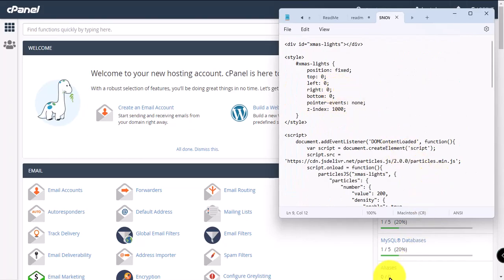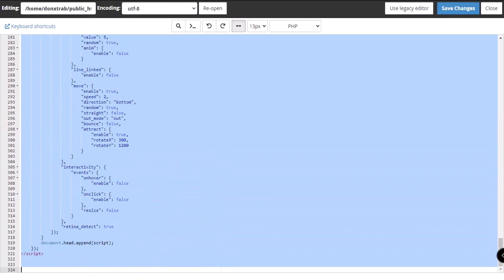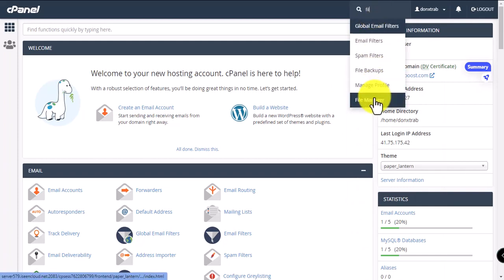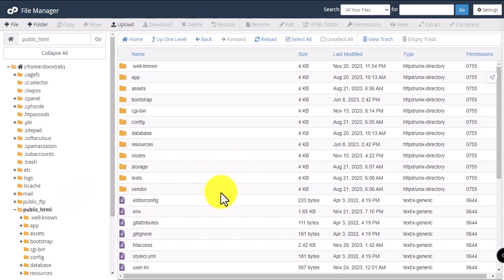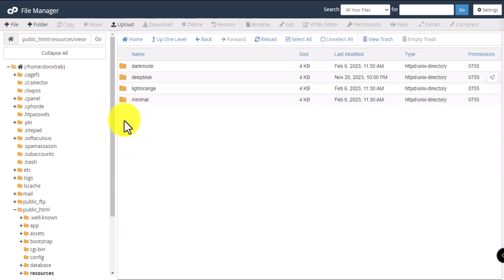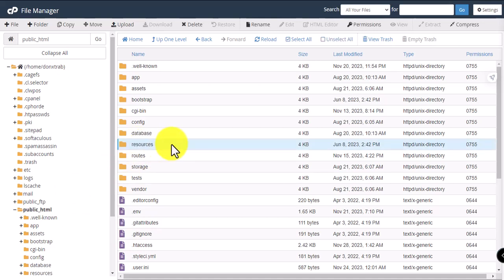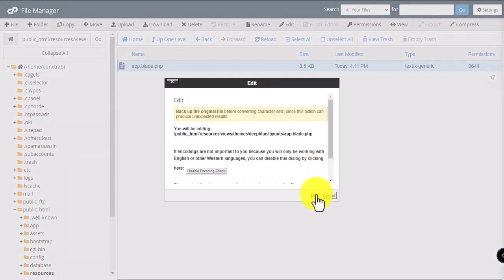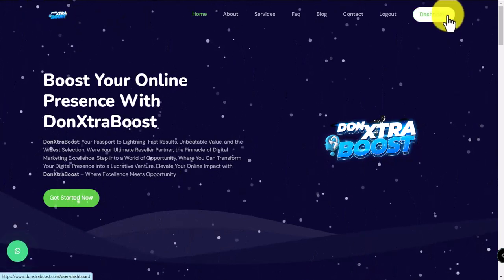HOW TO ADD SNOW RAIN DROP EFFECTS ON ANY WEBSITE ❄️☔️ [EASY TUTORIAL]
Buy Cheap Votes, Social Media Followers,Likes,Views,Comments Boost Your Online Presence With DonXtraBoost
Unlock the secret to adding mesmerizing snow, rain, and water drop effects to any website effortlessly! 🚀 In this step-by-step tutorial, discover the art of web enchantment as we guide you through the process with simplicity and creativity. Elevate your website's aesthetics and captivate your audience with this unique touch! ✨